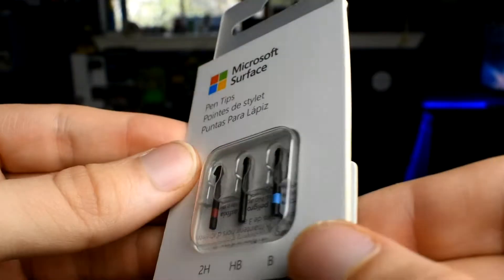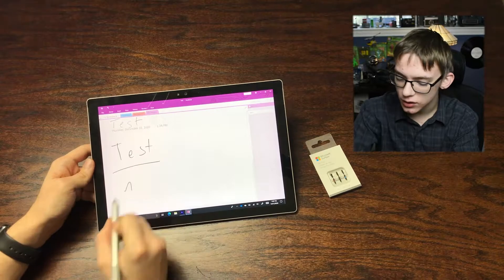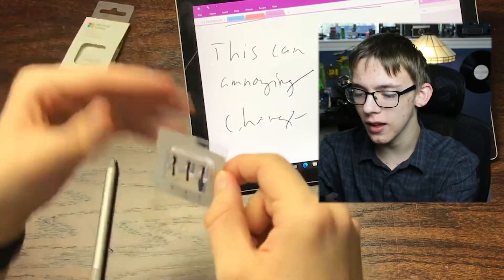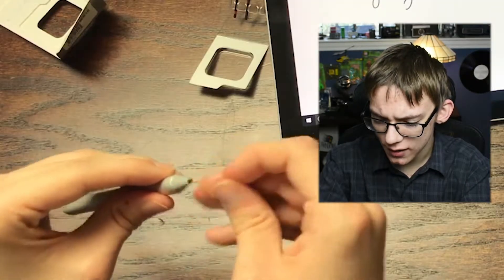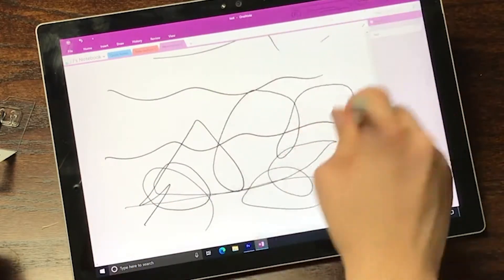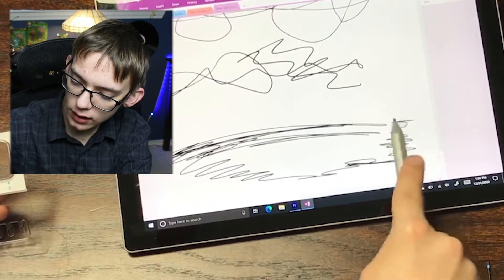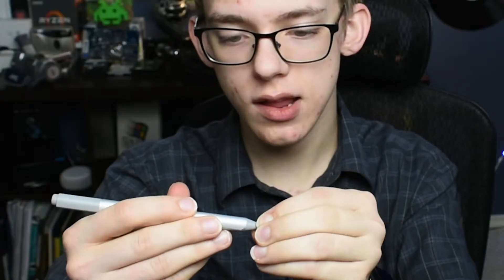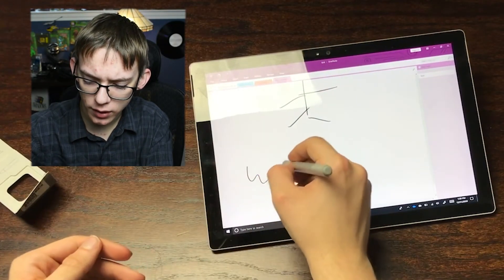Surface Pen not working? Buy THIS!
The Surface Pen has been great for taking notes and doing homework for virtual school, but it started to develop a problem for me where it would skip out on a lot of strokes.  Upon inspecting the pen tip, I found that some plastic had been damaged (possibly by putting it into a bag).  It turns out a lot of people had the same issue, and they all suggested that I buy a replacement tip.  So, in this video, I test out a 3-pack of Microsoft branded tips to see not only if they fix the problem, but also if they make pen even better!